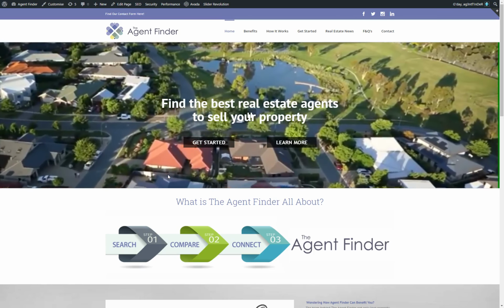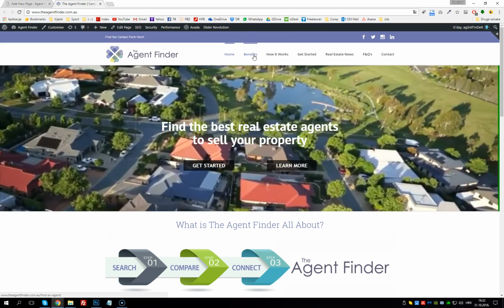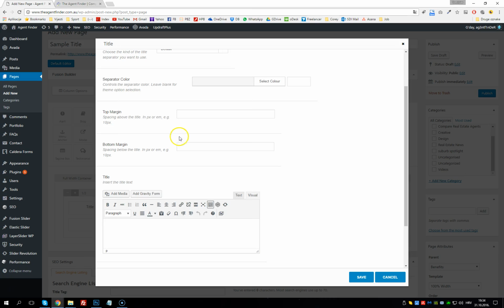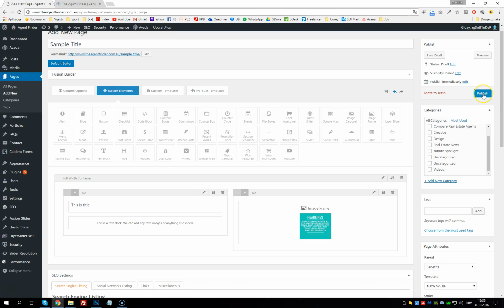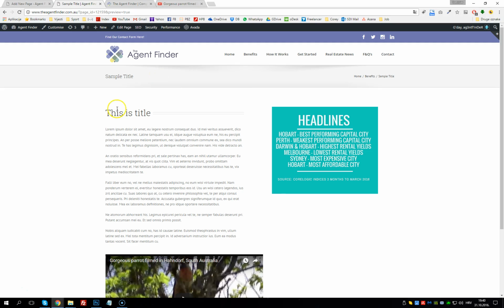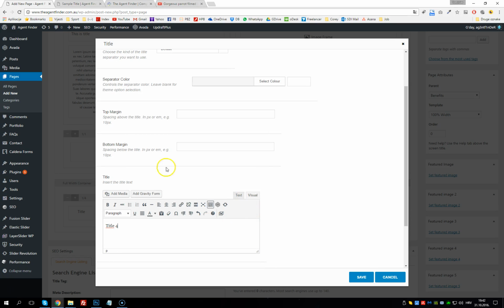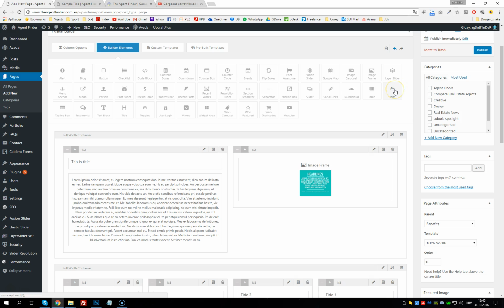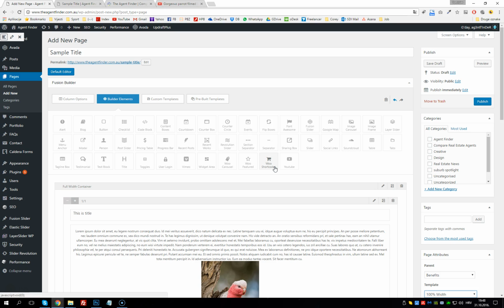Avada Wordpress Theme Tutorial for The Agent Finder Australia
How to set up pages with the new visual editor features.